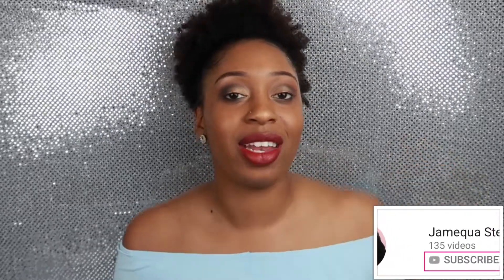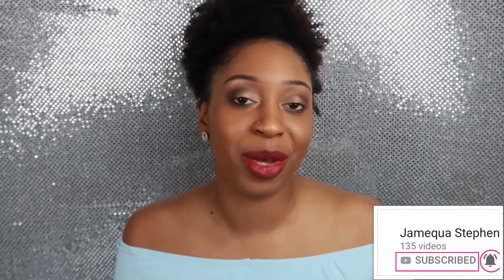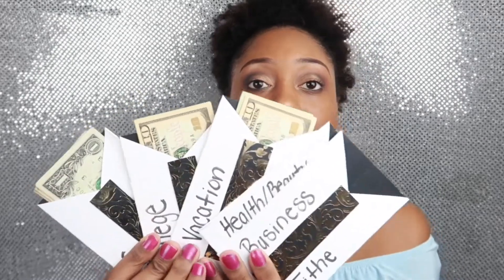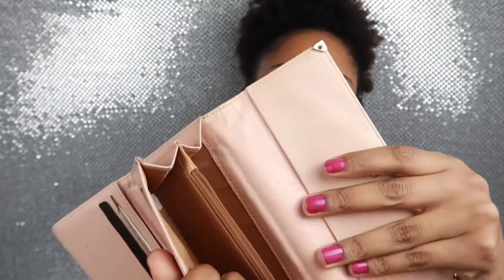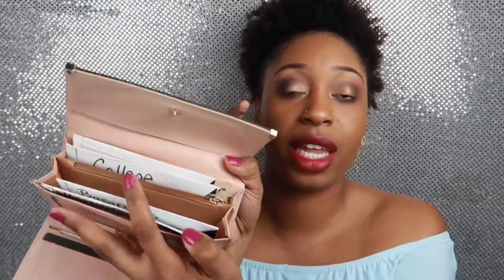WHAT IS THE ENVELOPE SYSTEM?|SINKING FUNDS FOR COLLEGE STUDENT|Jamequa Stephens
Hey Diamonds!💎
What is the cash envelope system?What are sinking funds?If these are some of the questions you have,then this video is for you.I answer both of these questions plus how and why I started the cash envelope system by Dave Ramsey.Thumbs up this video for more videos like this.

FTC: Any video with products for review/sponsorship will have my honest unbiased opinion.

Song In Intro & Outro:
Kenny Boi x Carolina Avenue (Official music Video) Shot by @CreasyVisuals